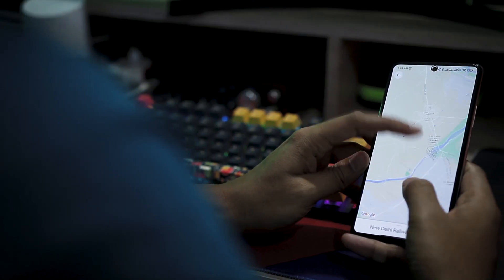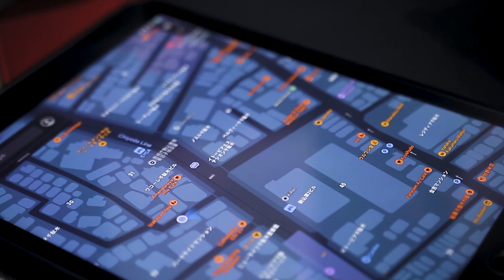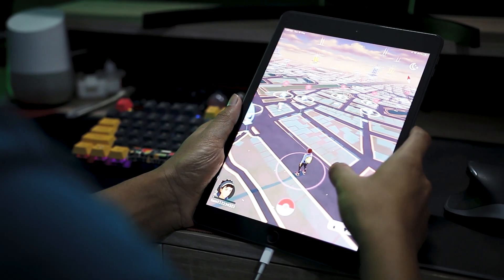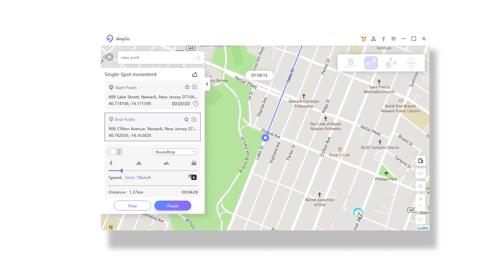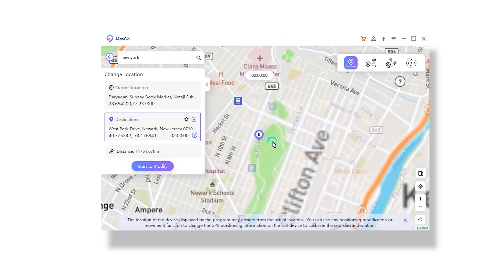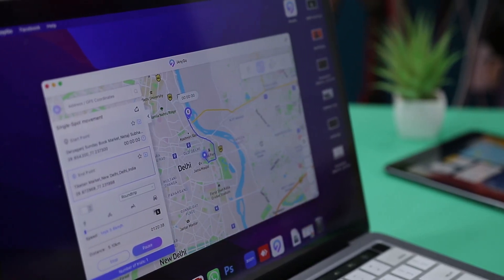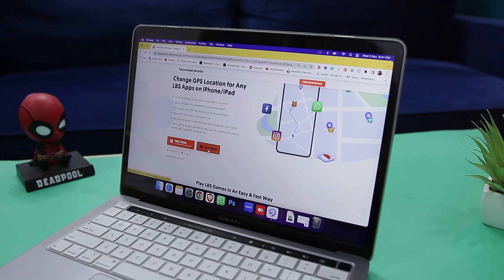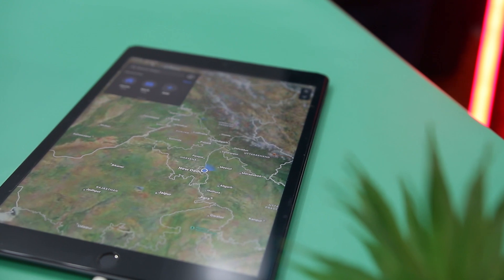How to Change Your GPS Location on iPhone| Spoof GPS Location Without Jailbreak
How to Change GPS Location on iPhone Without Jailbreak? Free to try Tenorshare iAnyGo➤
In this video, I will introduce how to change your GPS location on iOS without jailbreak. Sometimes we want to set fake location on iOS in games or many apps,
so in today's video tutorial, I will explain how to fake GPS location on iOS step by step. Guys, just watch the video and it will guide you to spoof the location on Pokemon Go iOS.

Tenorshare iAnyGo(1-Click Location Changer)
• Teleport GPS location to anywhere with one click (no jailbreak)
• Simulate GPS movement along the route you draw
• Joystick to simulate GPS movement flexibly
• Works with location-based apps like Pokémon GO, Snapchat, Ins, etc.
• Fully Compatible with the latest iOS 16 and iPhone 14 series.